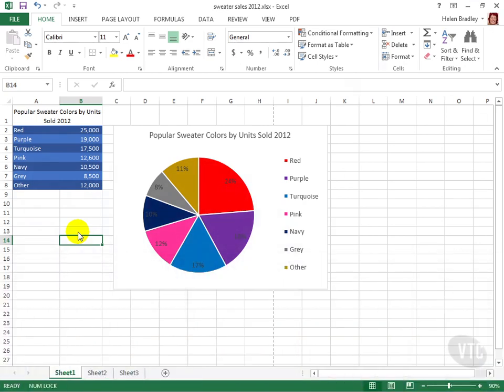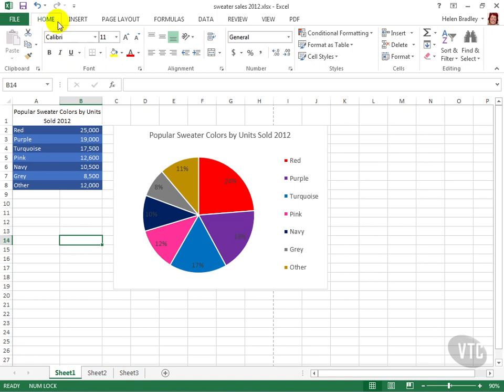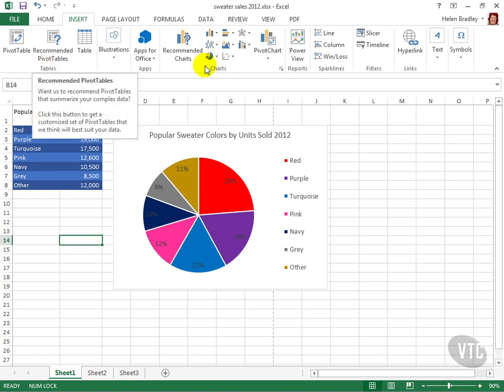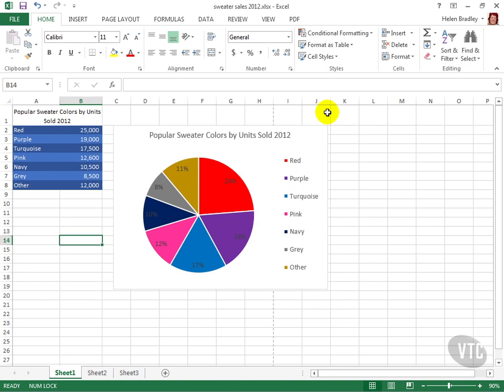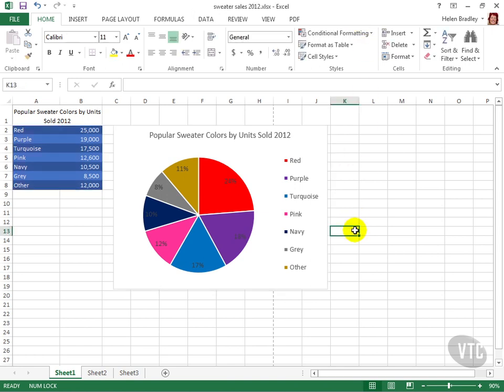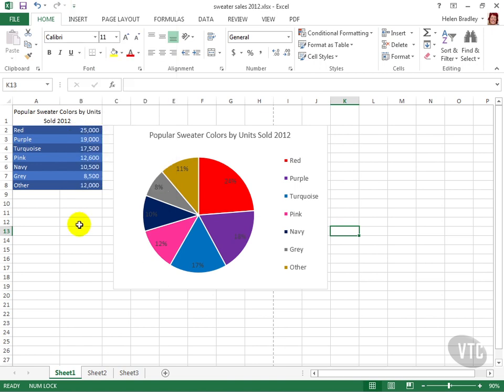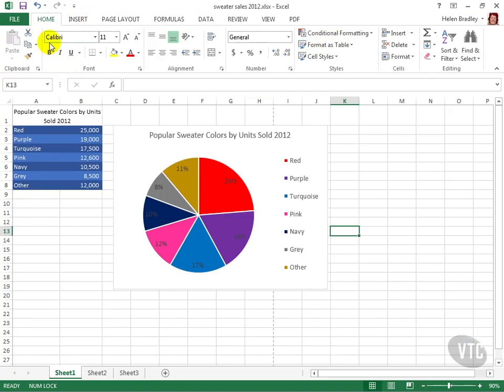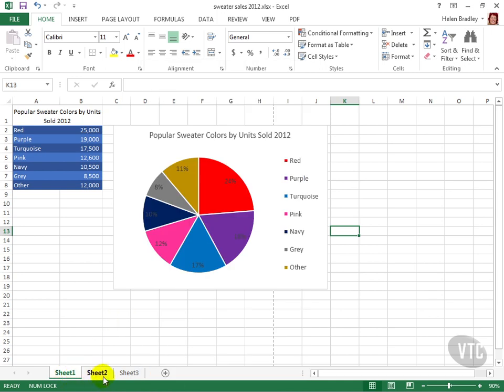VTC Player Microsoft Excel 2013, Ribbon QAT and Status Bar